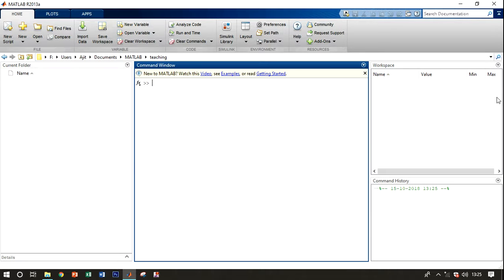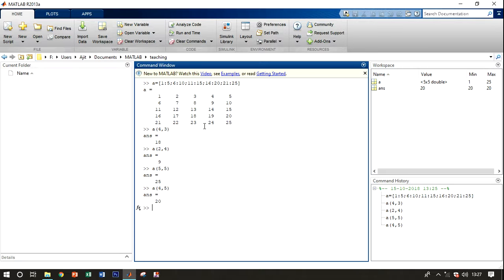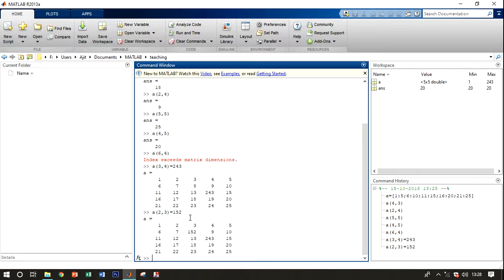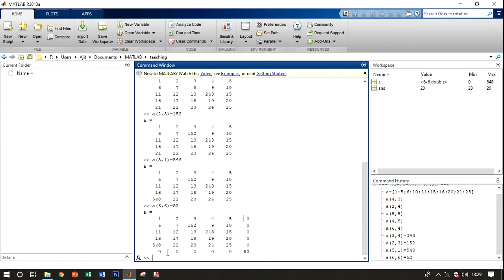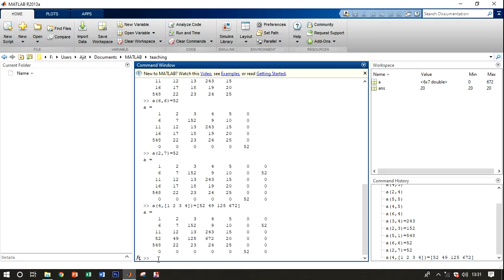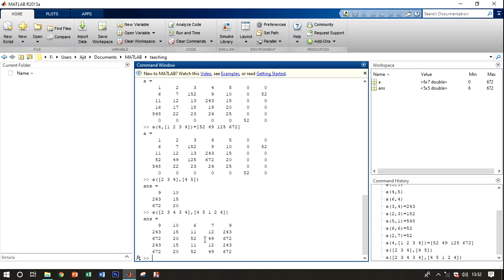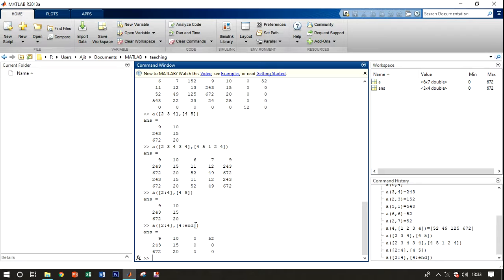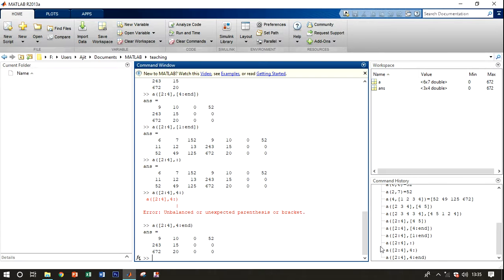lecture 6 Matrix operation part 1